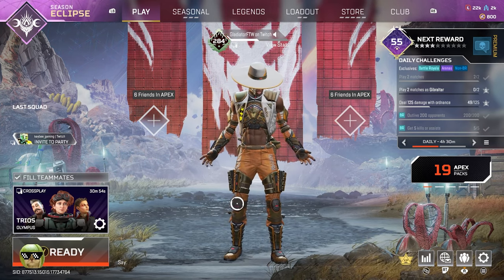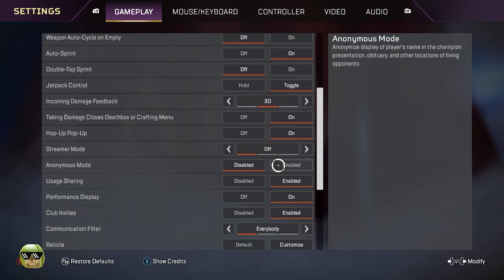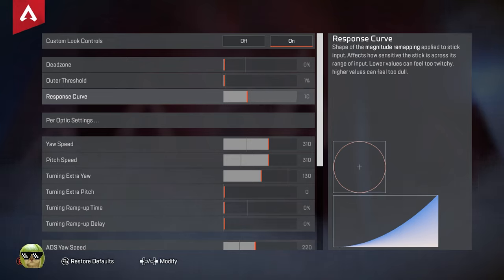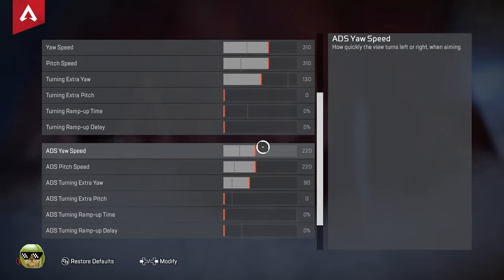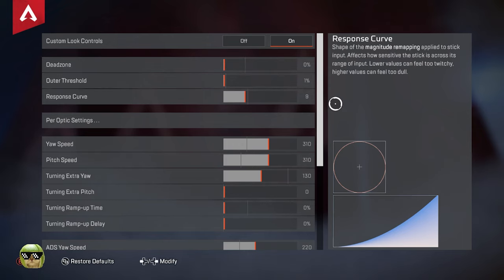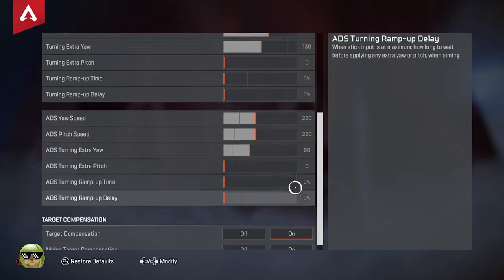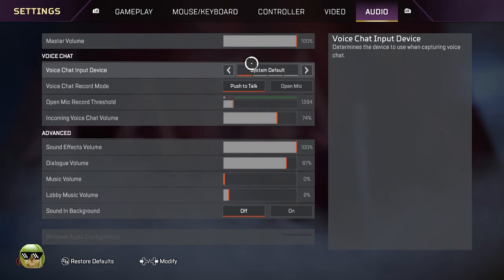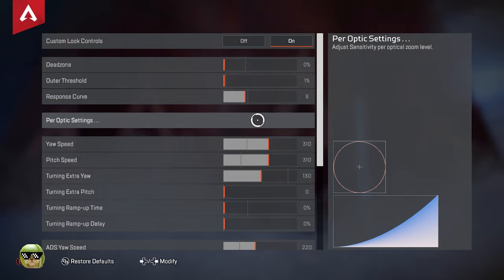My Best Settings For Season 15 // Apex Legends Season 15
A few people have dropped by the stream and asked what my settings are, so I decided to make a video. Hopefully this video will help a few people out who might be struggling. If you have any questions, leave them in the comments and I will answer them if I can!